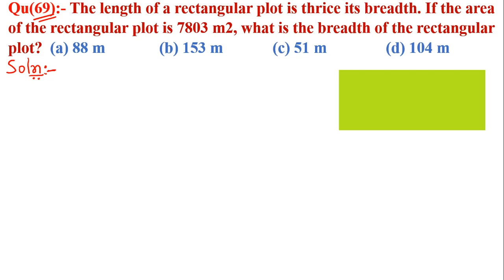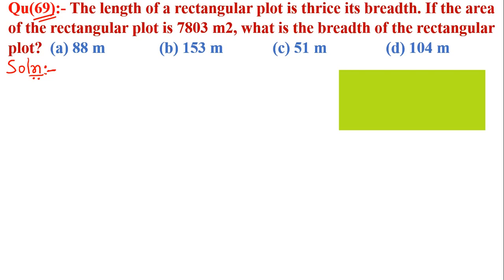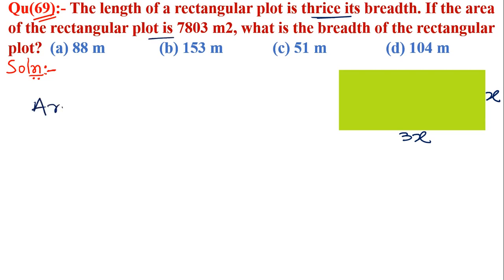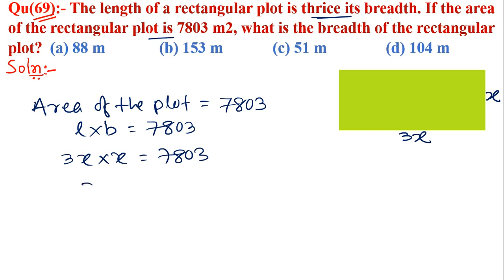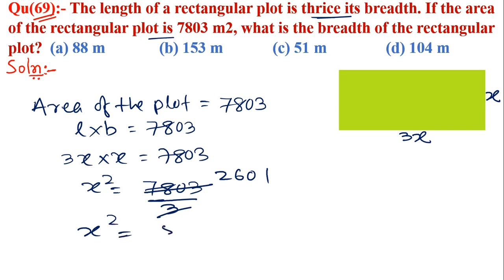Q69 | The length of a rectangular plot is thrice its breadth. If the area of the rectangular plot is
Click on below Links for more Questions:-
Qu(69):- The length of a rectangular plot is thrice its breadth. If the area of the rectangular plot is 7803 m2, what is the breadth of the rectangular plot?